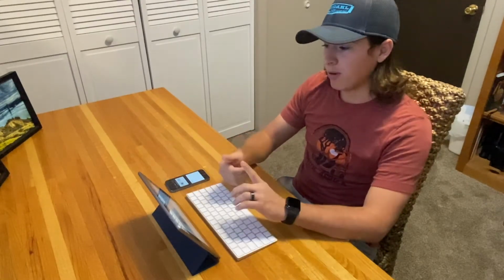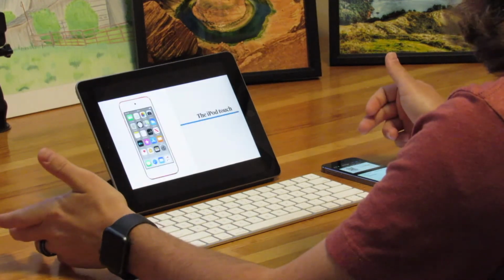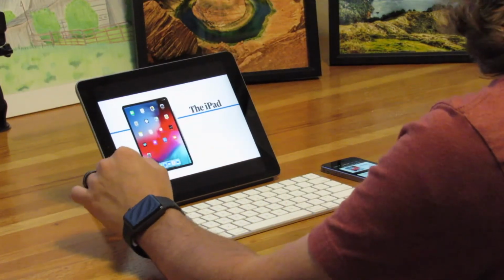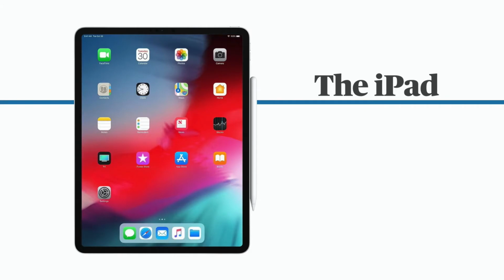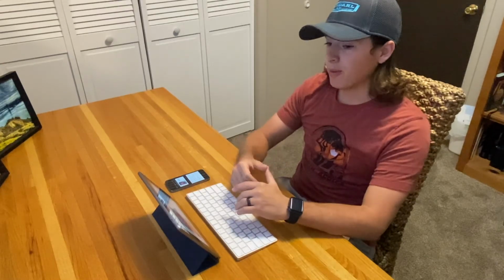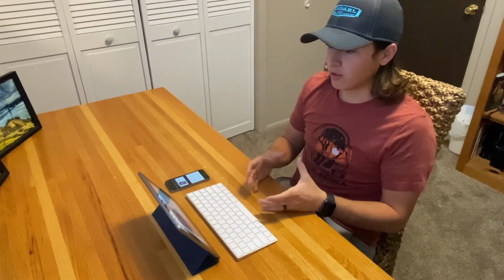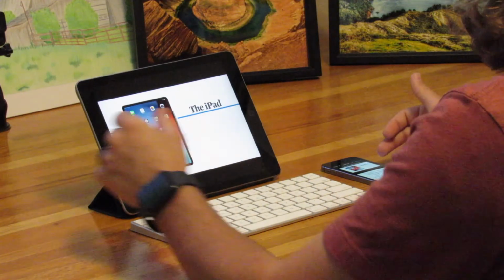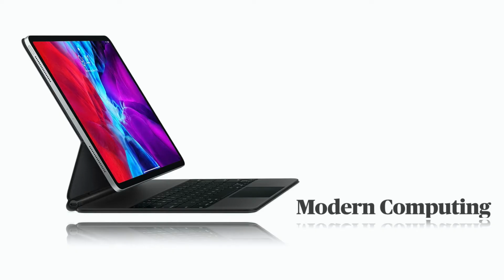iOS Presentation Video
This talks about iOS and how it is a great invention and one of the best operating systems of our day.